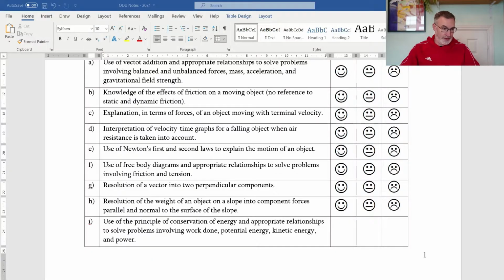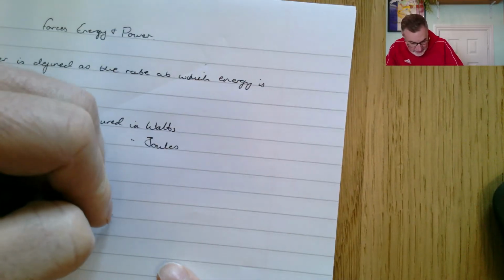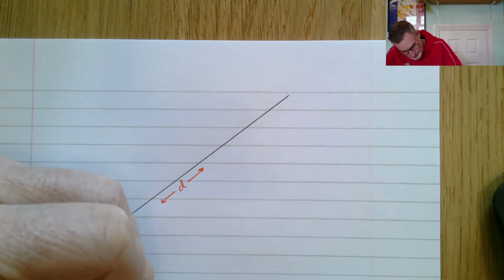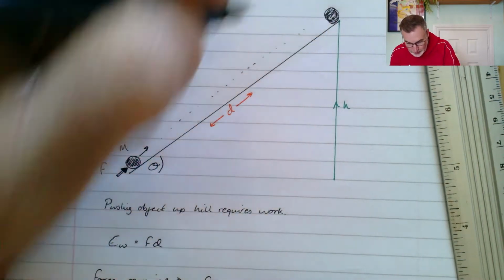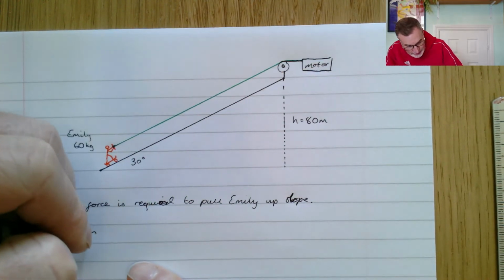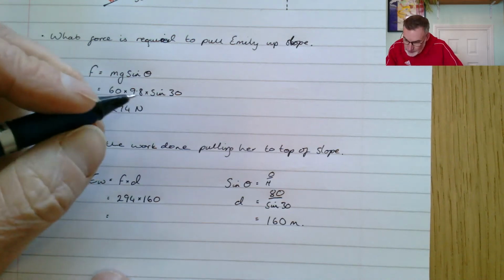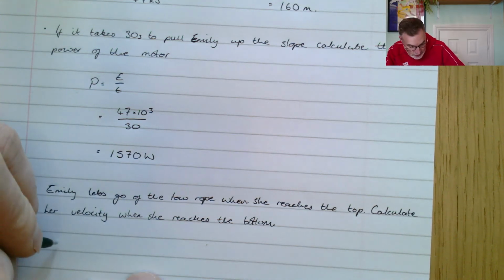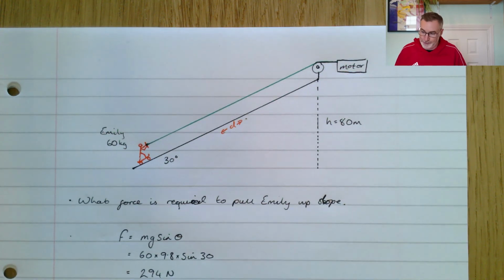Higher Physics - ODU - Forces - 5. Force, energy, and power